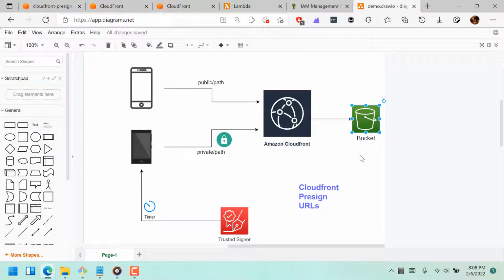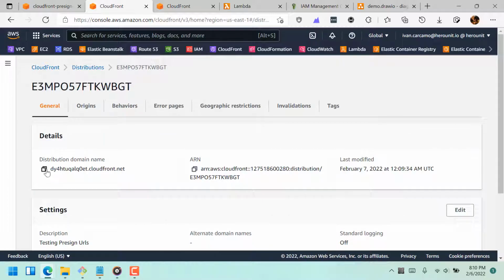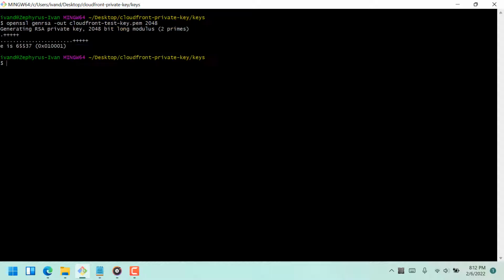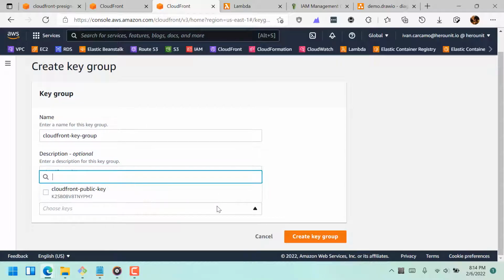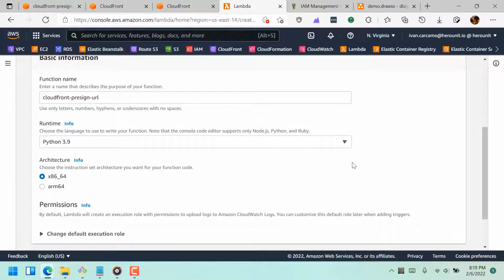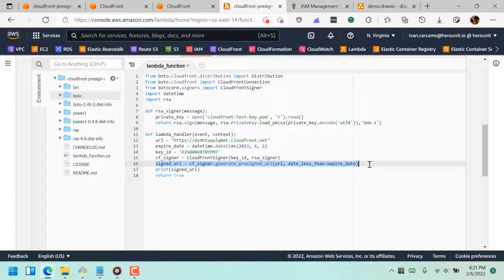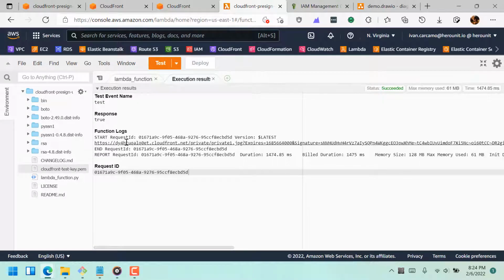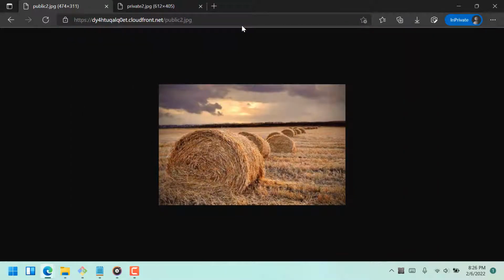How to configure Cloudfront Presign URLs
Requirements:
- Know how to create a basic cloudfront distribution
- Know how to create a basic S3 bucket
- Know how to create a basic lambda function

Other way to create Cloudfront sign urls (awscli):
aws cloudfront sign --url url --key-pair-id key-id --private-key file://pem-file-path --date-less-than 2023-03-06